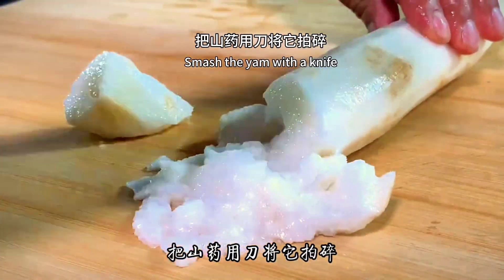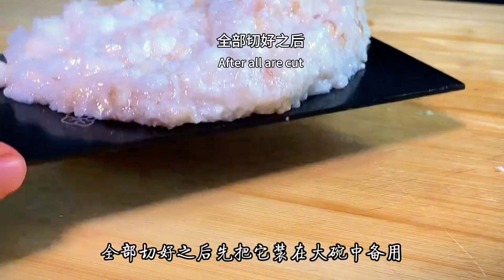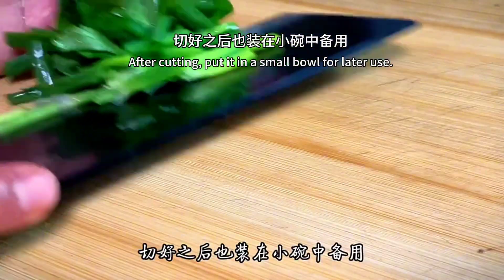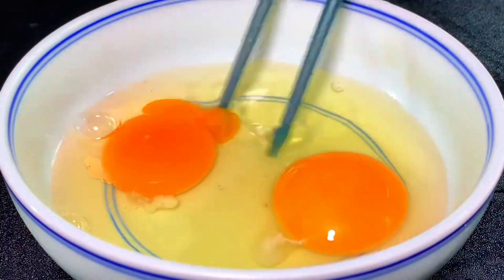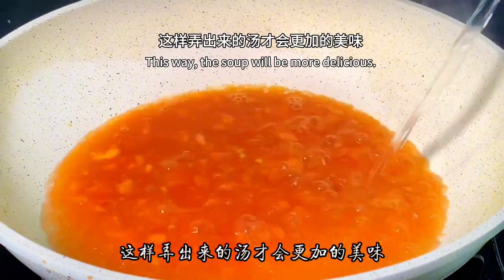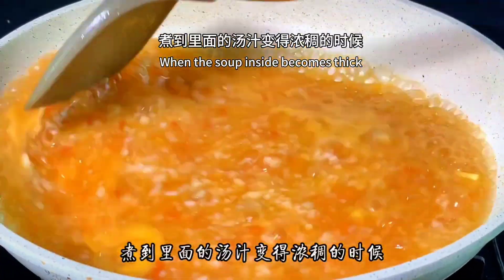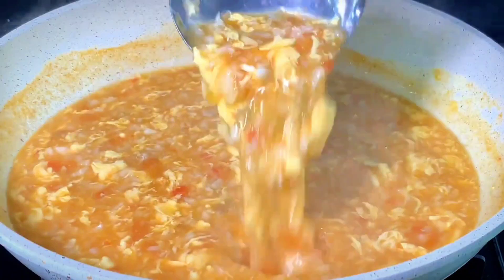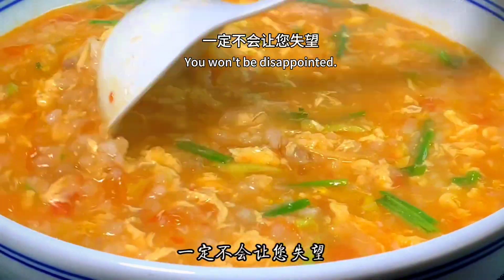Chinese food, such as yams, is a great breakfast for lazy people, delicate taste and rich nutrition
Chinese cuisine, such as yams, is a great breakfast for lazy people, with a smooth and delicate taste and rich nutrition